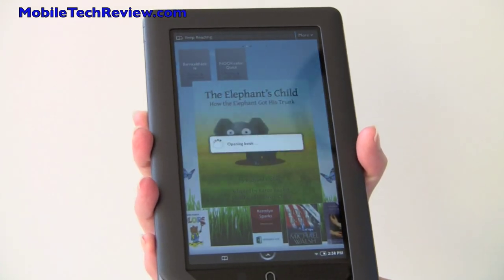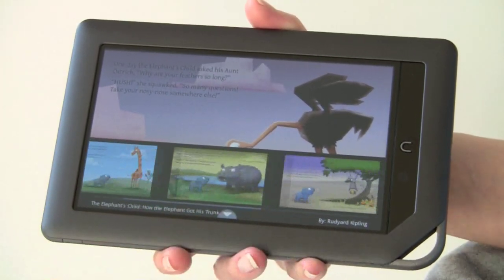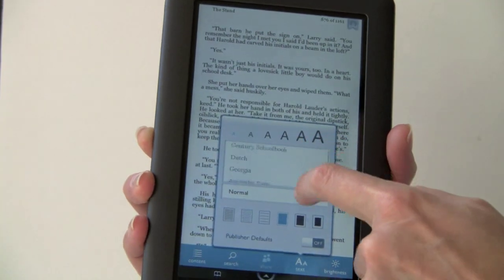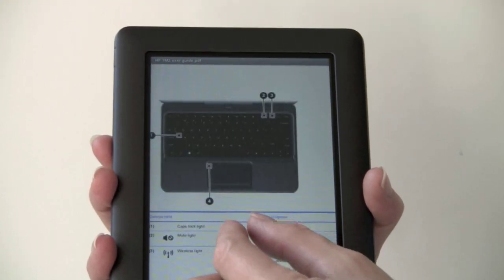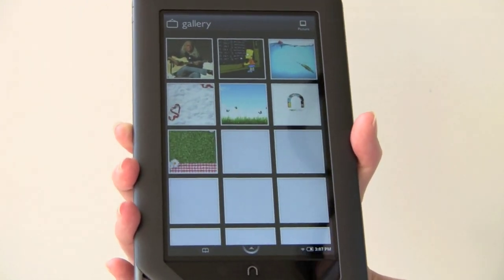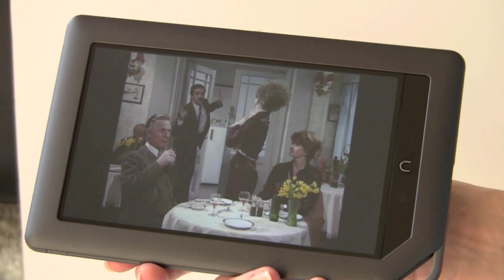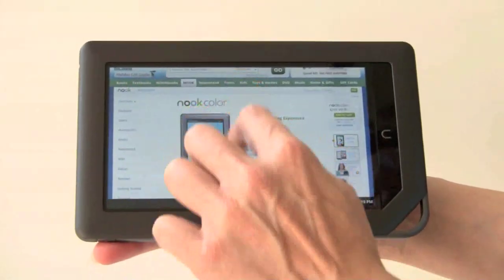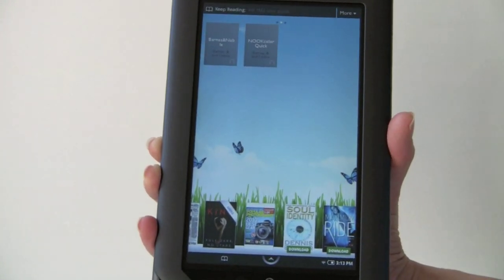Nook Color Review Part Two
In second part of our nook color review, we look at the ebook features, PDF, web browser and video player. The nook color is a color LCD ebook reader with a 7" IPS capacitive display. That's the same display technology used on the iPad, and it looks extremely sharp and clear. The nook color runs Android 2.1 with B&N custom software. This is not a full Android Tablet like the Samsung Galaxy Tab. It does ebooks, PDFs, photos, videos, music and web browsing.